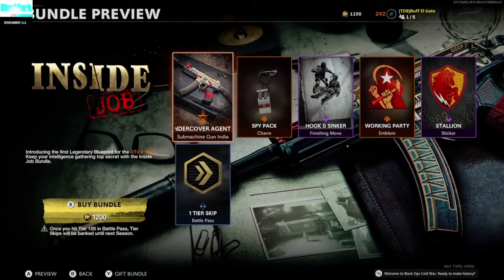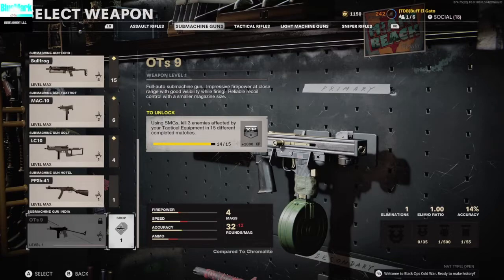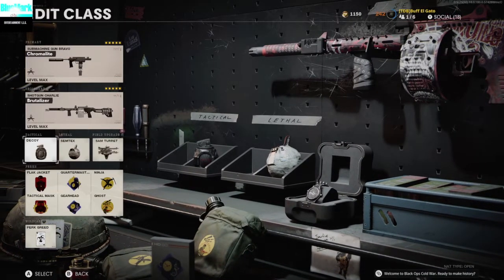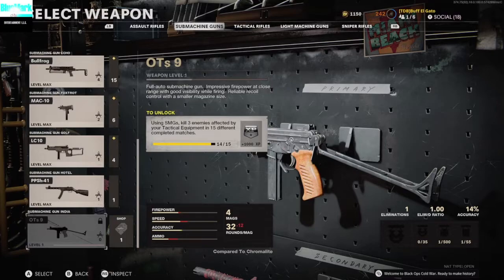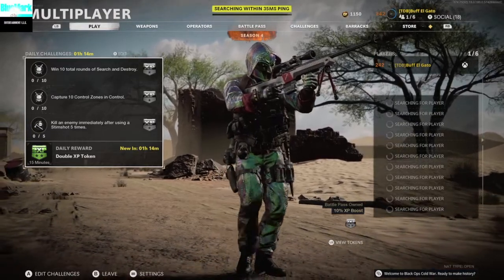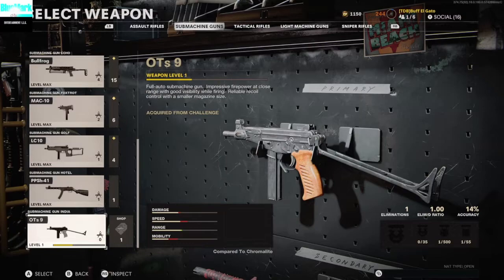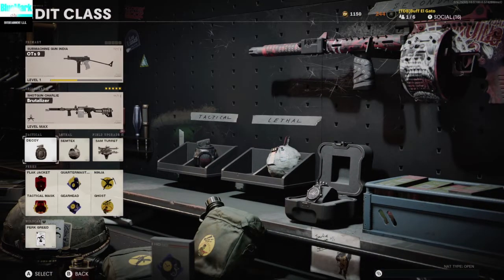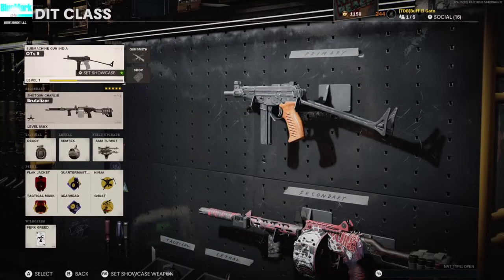Easiest Way to Unlock New SMG OTs9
I have tried many ways to unlock this gun and this is by far the fastest and easiest.